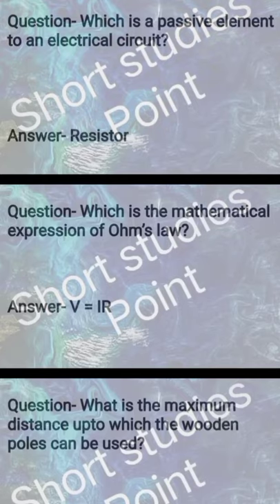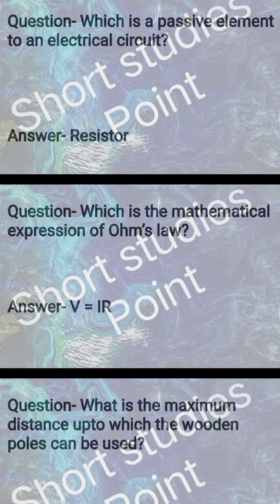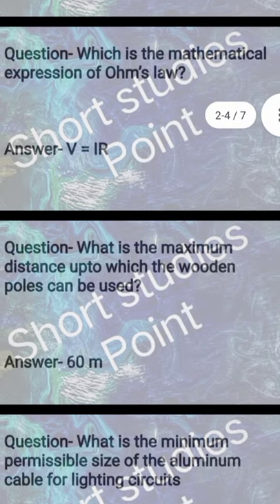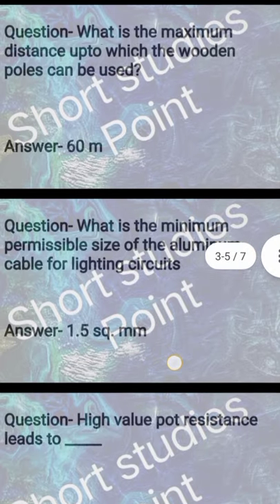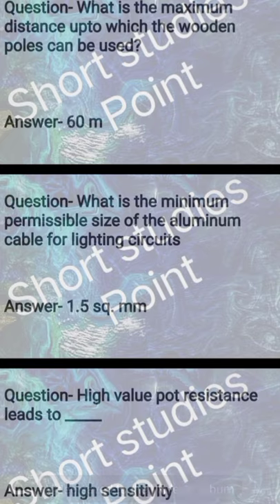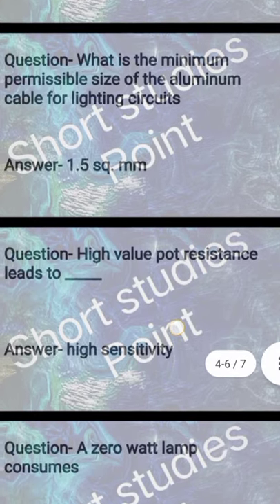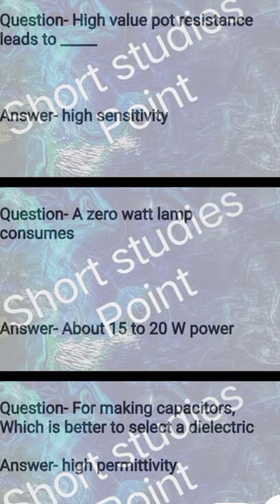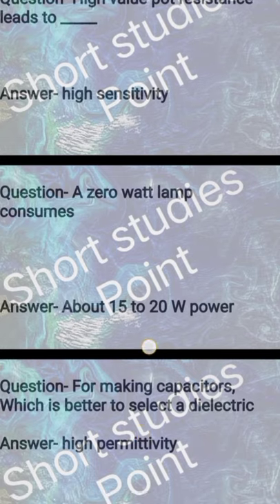Electrical 38 English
electrical substation
electrical substation practices
electrical substation practices mcq
electrical short notes
basic electrical notes
 electrical machines notes
electrical notes
 electrical engineering notes
electrical engineering notes pdf npcl electrical machines
 electrical machines crash course
electrical machines basic electrical engineering
electrical machines for ssc je electrical machines
dc machine by ShortstudiesPoint
dc machine in hindi
dc machine mobile repair
 dc machine gate academy
 dc machine mcq dc machines lectures
 dc machines electrical engineering in telugu

Electrical machines
electrical machines
electrical machines 1rrb je upcoming vacancy 2021
 rrb je civil engineering
 rrb je cut off 2019

electrical
 electrical engineering
electrical
 electrical wiring
 electrical dost
electrical interview questions and answers
 electrical machines
 electric bike
electrical engineering basics electrical dose

transmission
transmission and distribution of electrical power
 transmission
 transmission lines
 transmission electron microscope
 transmission system in automobile
transmission media in computer networks
transmission of nerve impulse
transmission electron microscopy
transmission system
Electrical je
electrical je preparation in hindi
electrical je question paper
electrical je classes
 electrical je kaise bane
 electrical je
electric jeep
 electrical je vacancy 2021
 electrical je question paper in hindi
electrical je preparation electrical je interview

Railway je
 railway je salary
railway je upcoming vacancy 2021
railway je syllabus
 railway je
 railway je quarters
 railway je qualification

upsc je electrical
uppcl je electrical preparation
uppcl je electrical exam date 2021
 uppcl je electrical syllabus 2021
 uppcl je electrical previous year paper uppcl je electrical
uppcl je electrical exam date
uppcl je electrical admit card 2021
 uppcl je electrical classes in hindi
 uppcl je electrical classes
 uppcl je electrical ki taiyari kaise kare

 je elec
 je electrical classes in hindi
je electrical exam preparation
je electrical
 je electrical previous question papers
je electronics classes in hindi
 je electronics kolkata
 je electrical question and answers
 je electrical vacancy 2021
 je electrical classes

  ssc je elec
ssc je electronics and communication

electric
 electrical engineering
electric bike
 electric scooter
electric love
electric cycle
electric car
electric car in india